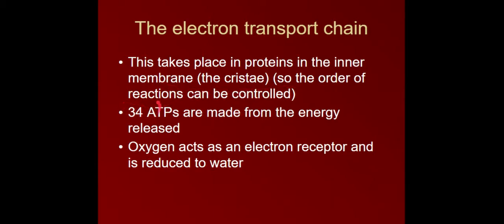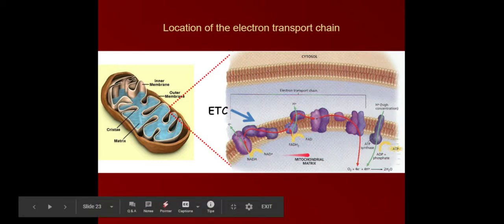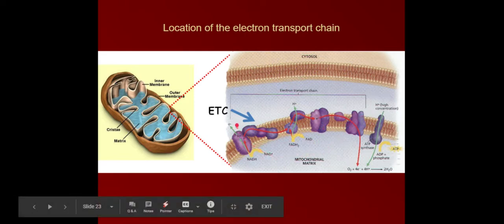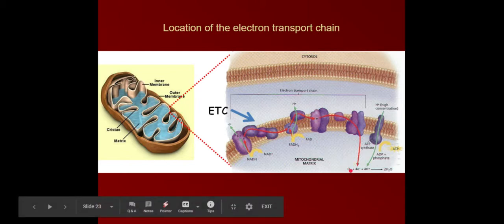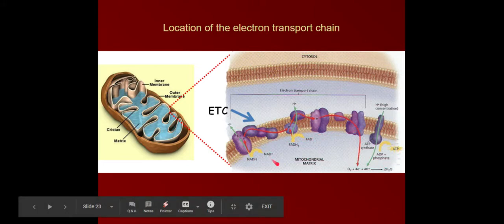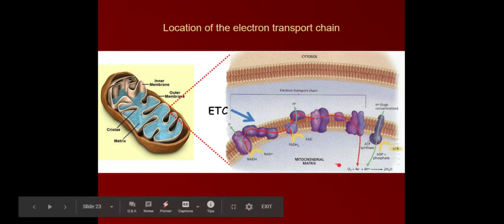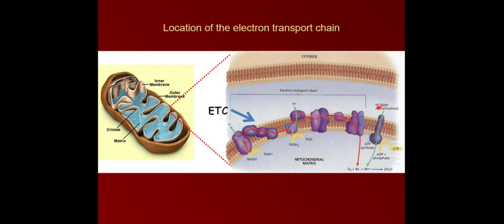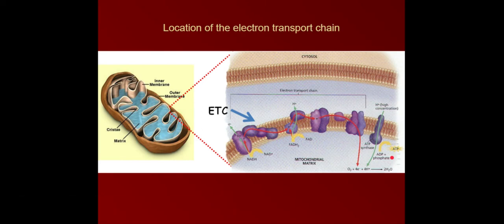Cellular Respiration 4 (Process 2 - Electron Transport Chain)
Respiration is an essential life process that occurs in the mitochondria of all living organisms.

This video explain the process of cellular respiration. (The Electron Transport Chain).